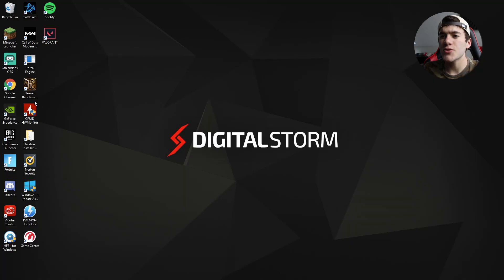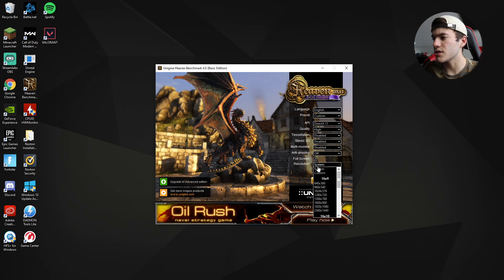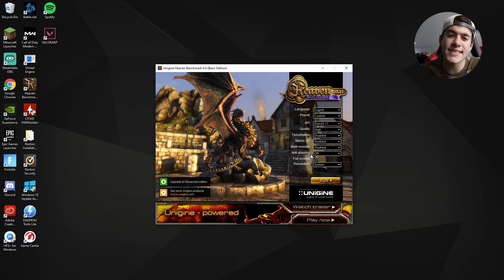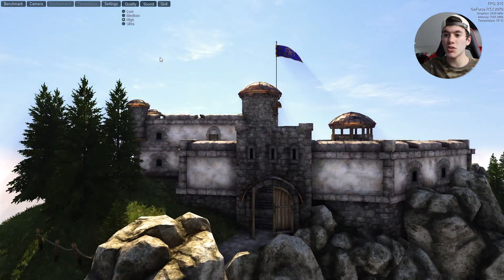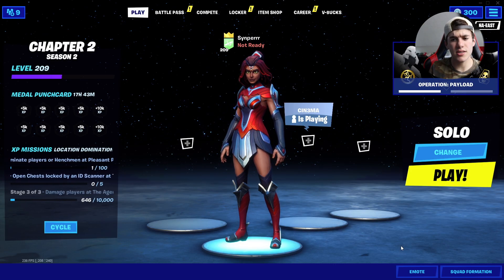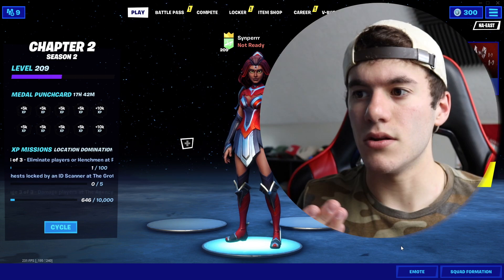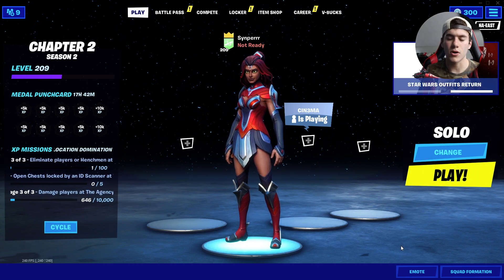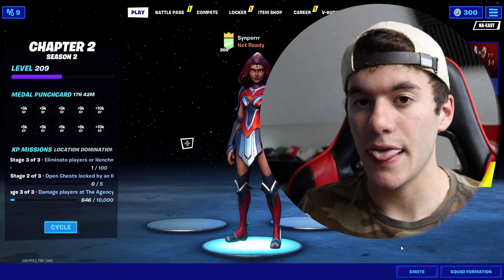How Well Does My Digital Storm Lynx Perform?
I finally bring you guys the most accurate benchmark testing of my computer. Im not perfect so forgive me if some things are incorrect.

If you read all this I HEART u.